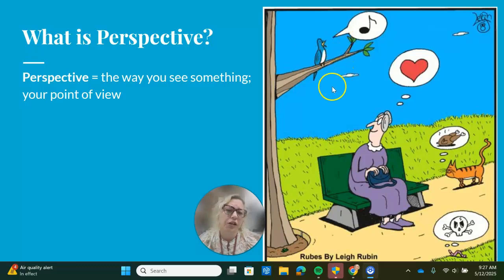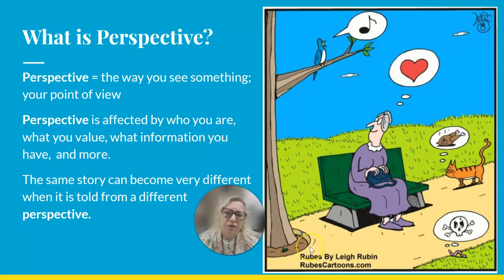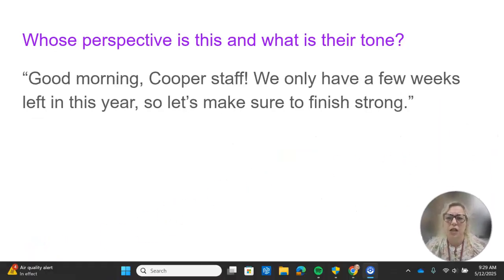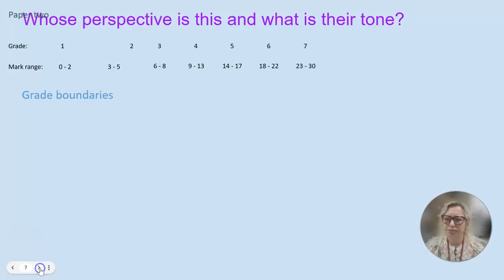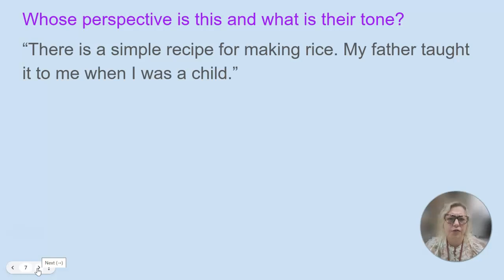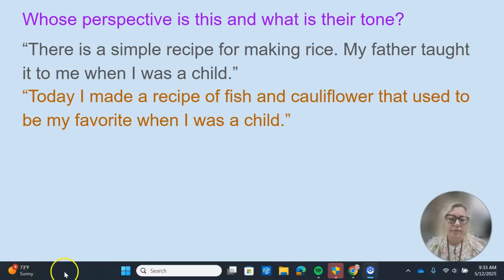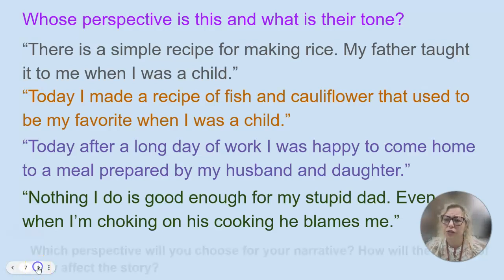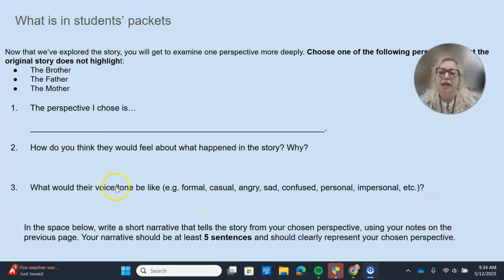5.2 Step 2 Perspective Writing